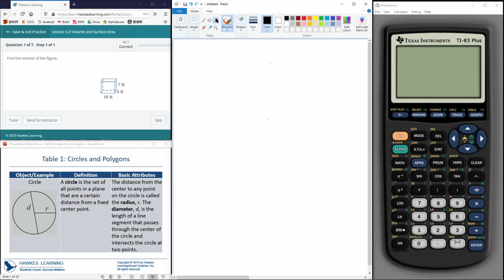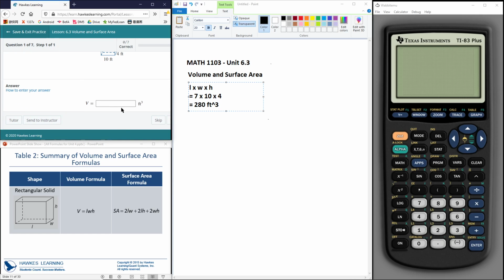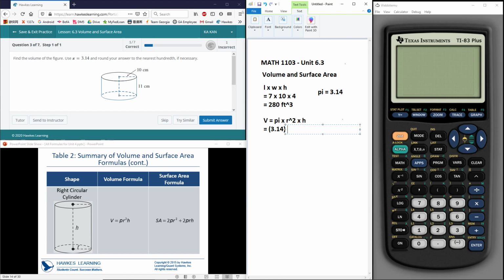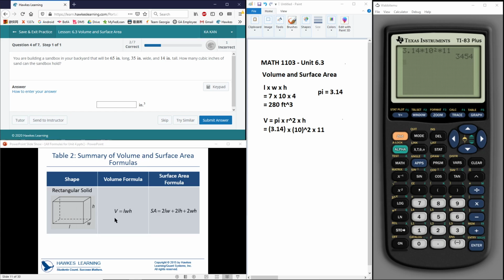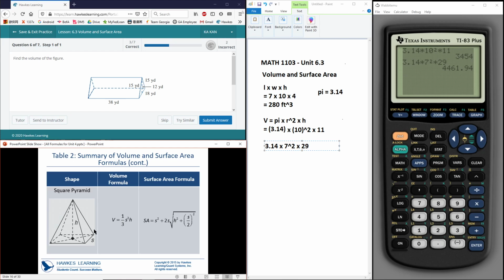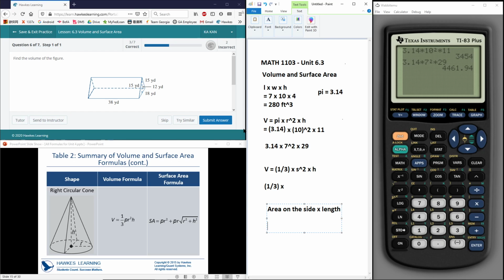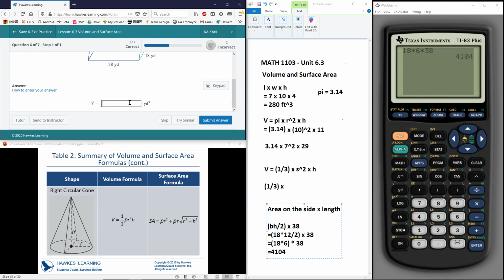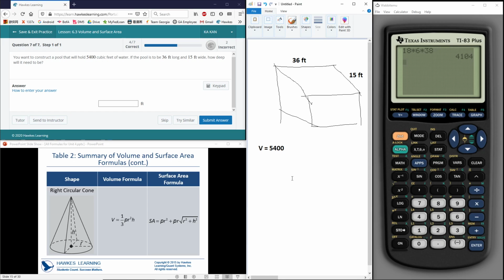MATH 1103 - Unit 6.3 "Volume"